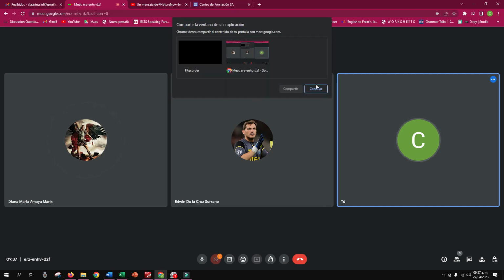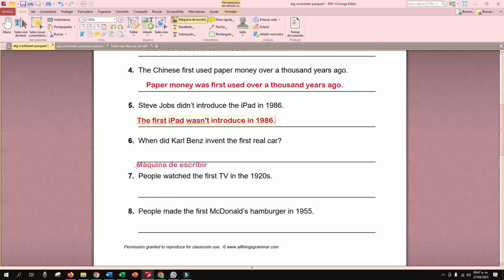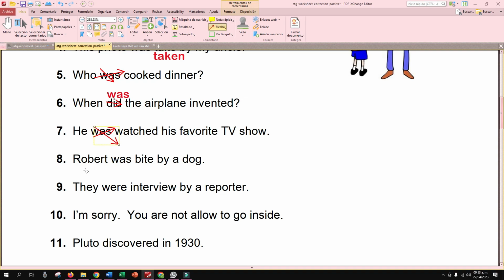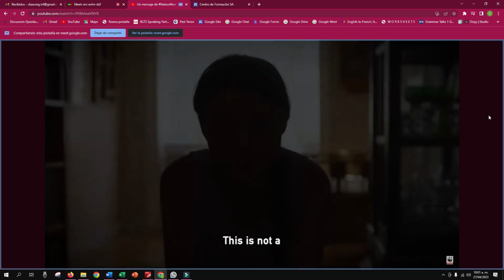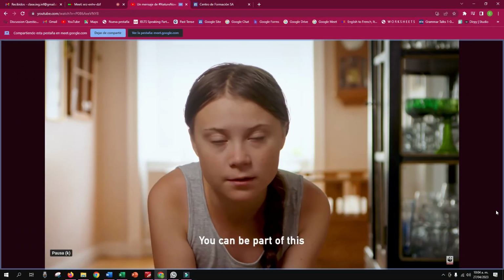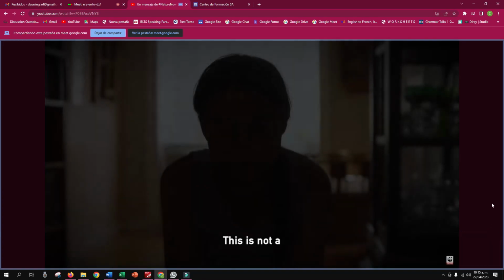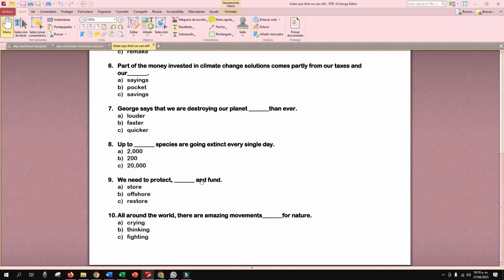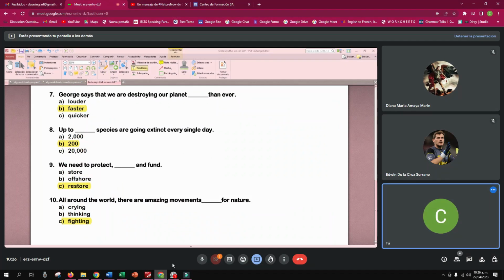27th Class Level 3 G1 27 /04/ 2023